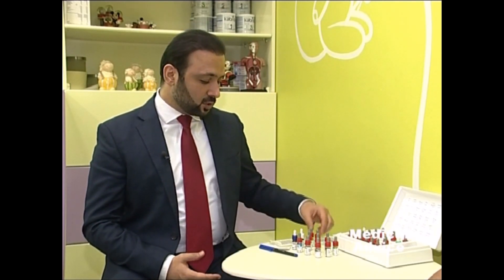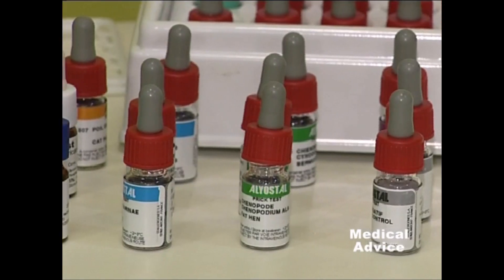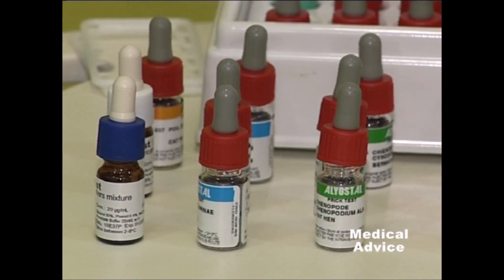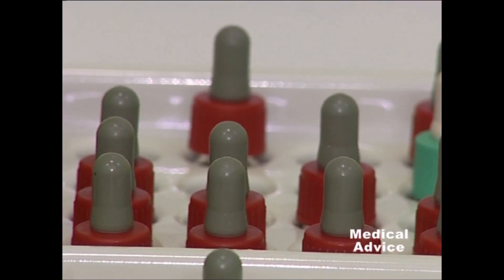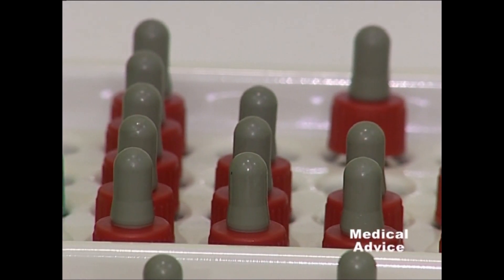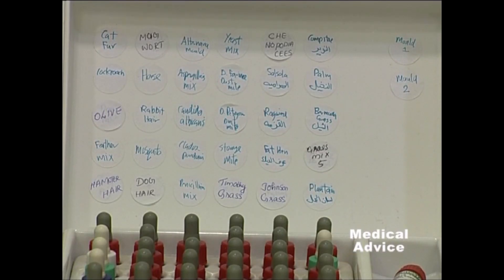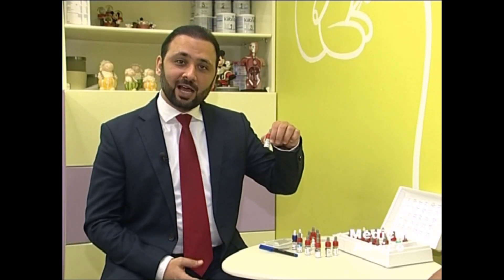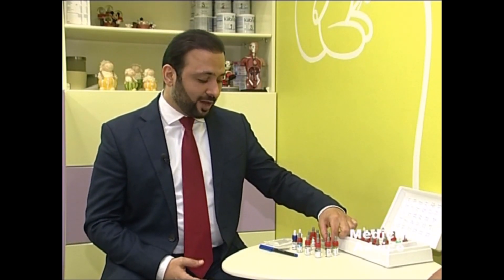Allergy Skin Prick Test by Dr. Ahmad AlKhabaz كيفية فحص الحساسية بالخدش د. أحمد الخباز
The allergy skin prick test is the most accurate test to identify the causes of allergic disease. Its a simple procedure to do although not as easy to read and understand. The allergist spends many years in training to perfect the method and understanding of the test and get the most accurate diagnosis. Its used for finding the causes of inhalant allergy. Things in the air that give rhinitis, conjunctivitis or asthma symptoms. Like cough, wheeze and itchy eyes. Some are in our homes all year round like our beloved pets like cats or dust mites. Others are seasonal such as some weed, grass or tree pollen. Some pollen is present all year round in some countries! The test should be specific to your environment. The test is done as well for diagnosing food allergy. Dr. Ahmad AlKhabaz demonstrates the test in this video. طريقة عمل فحص الخدش للحساسية. د. أحمد الخباز